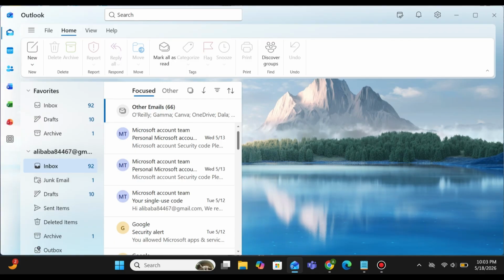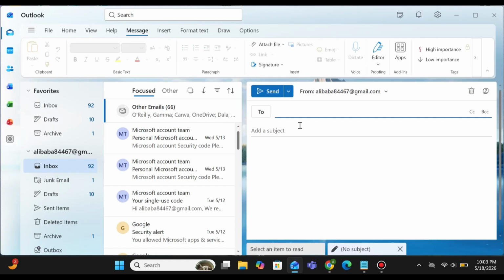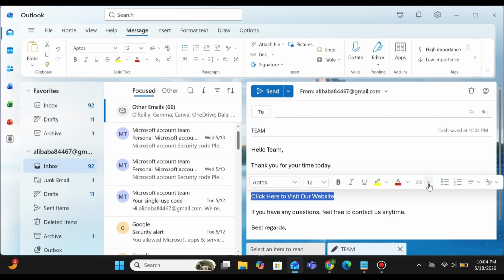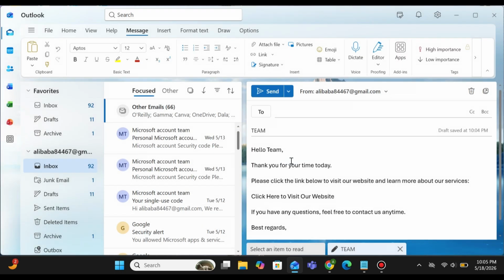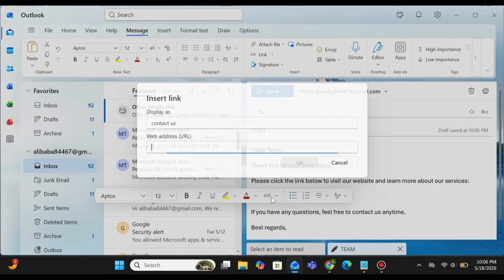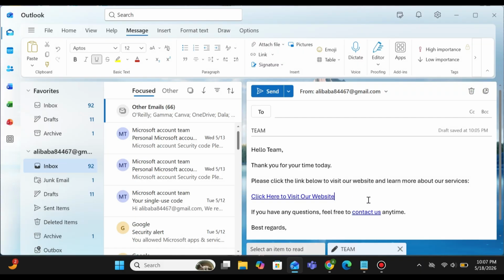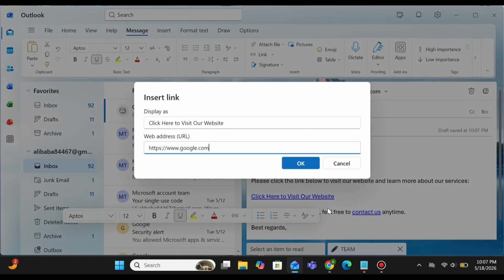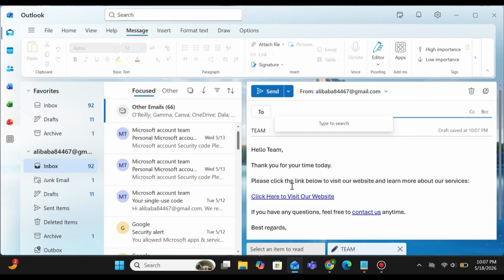How To Add Hyperlinks To Outlook Email Messages [2026 GUIDE]